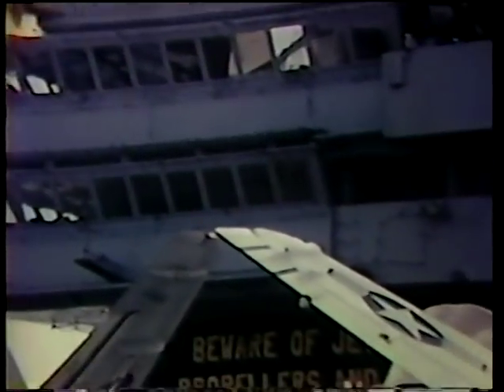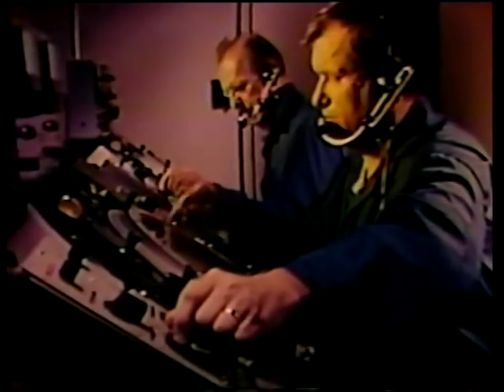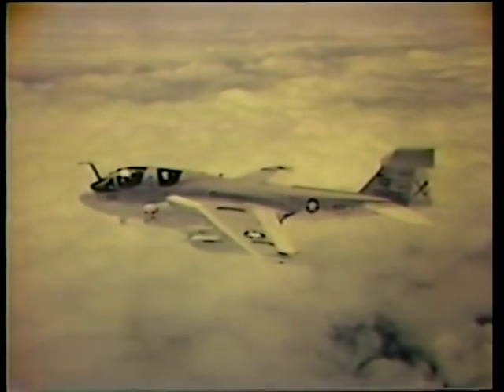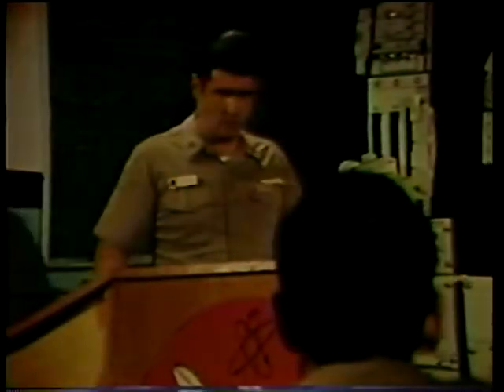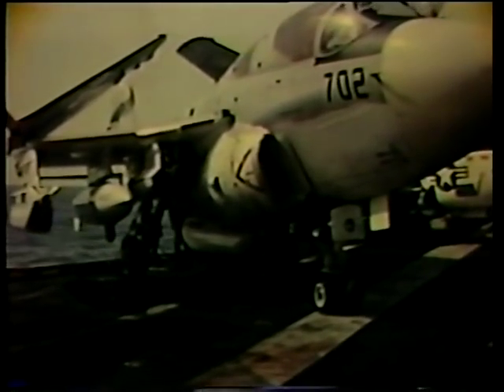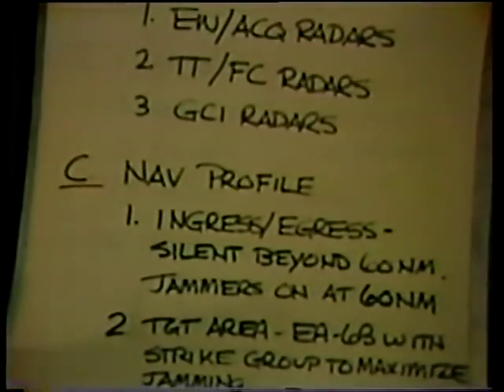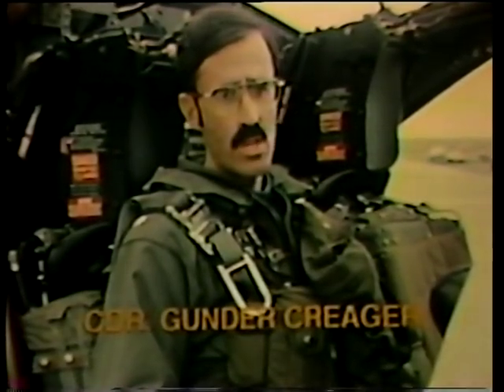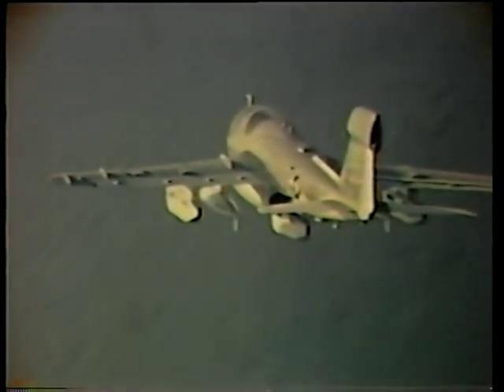The Job of the Prowler - EA-6B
In-depth profile of the US Navy Grumman EA-6B "Prowler" tactical jamming system.  This promotional film was produced by by Grumman / Aerolog in the mid seventies.  Lots of great carrier operations footage.